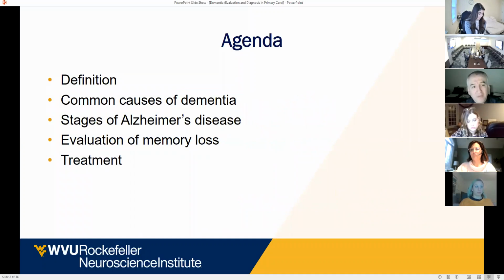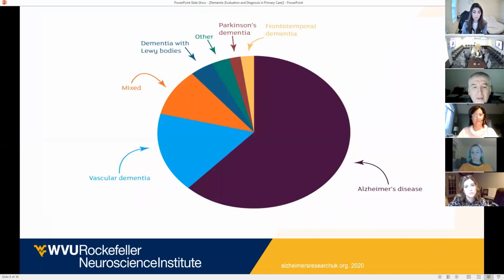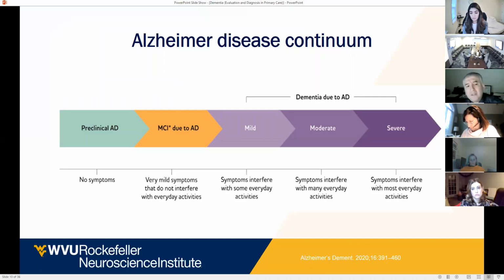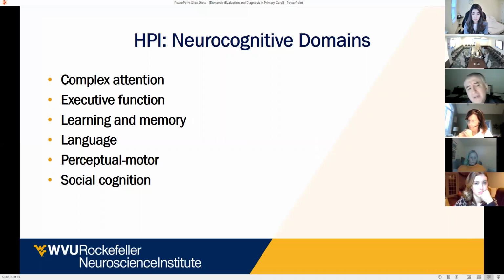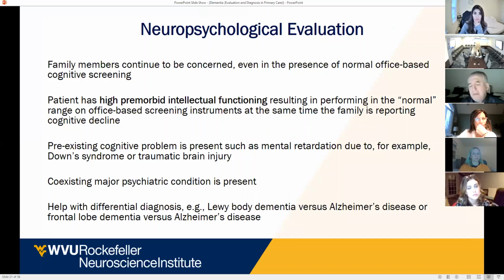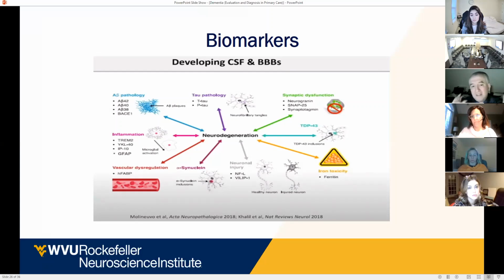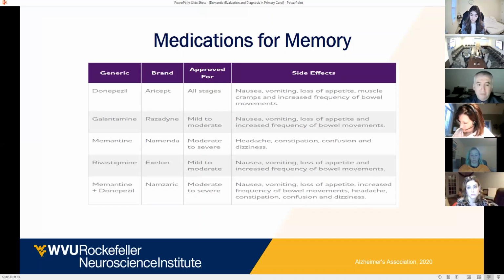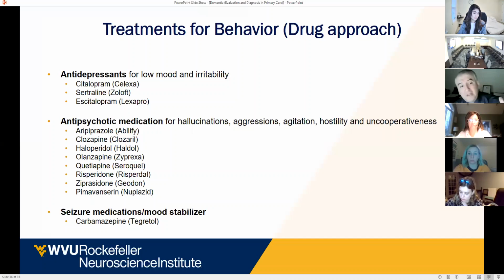WV Project ECHO Memory Health 1/5/21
Diagnosis and Evaluation in Primary Care